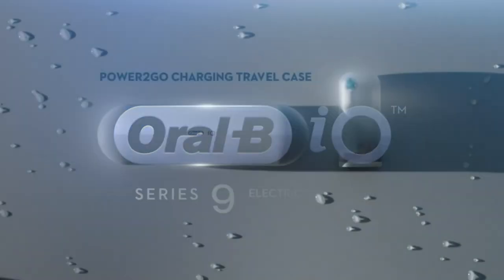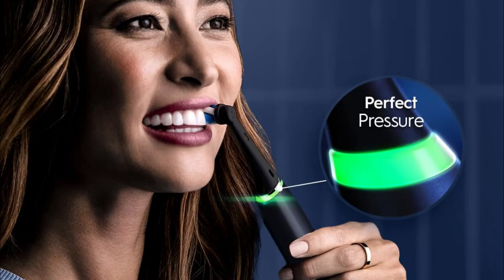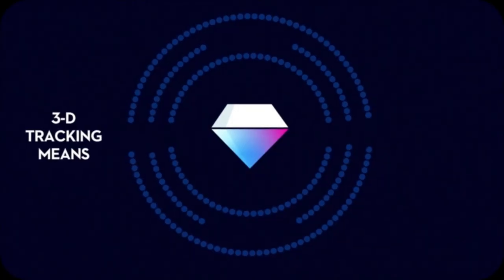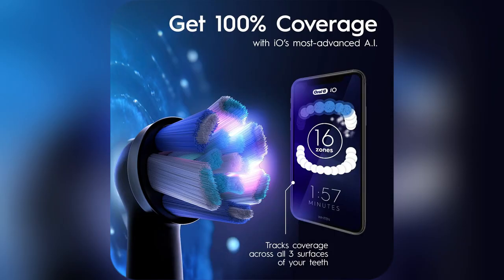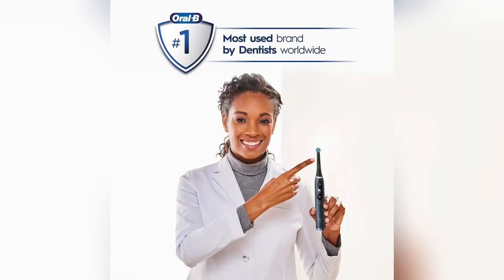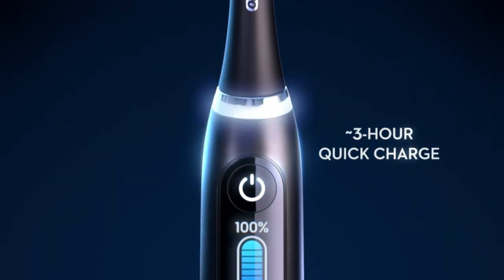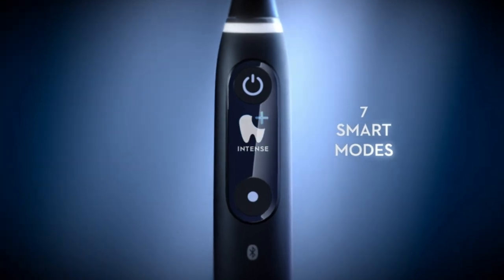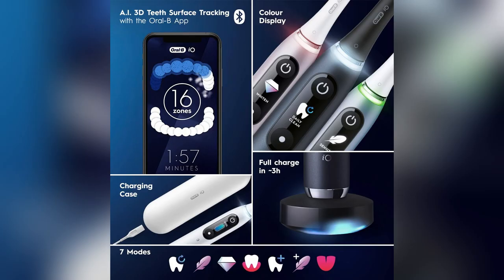onlineshopping oralb io series9 electric toothbrush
Oral-B iO Series 9 Electric Toothbrush with 4 Brush Heads, Black Onyx